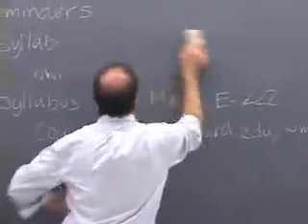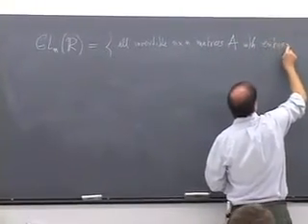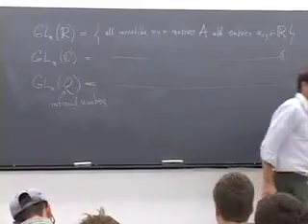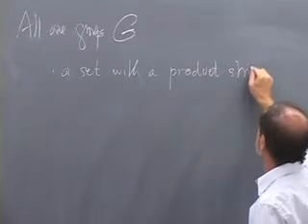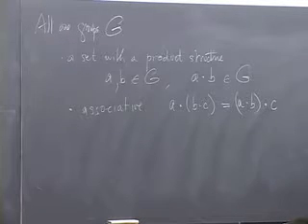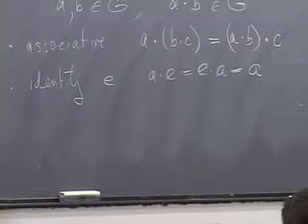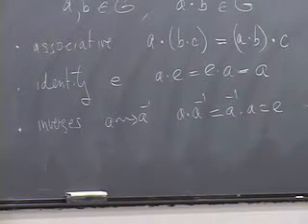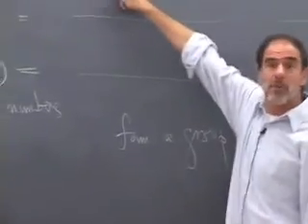08. Review - Defn. of group and GLn(R)